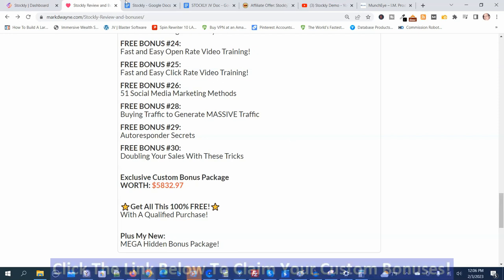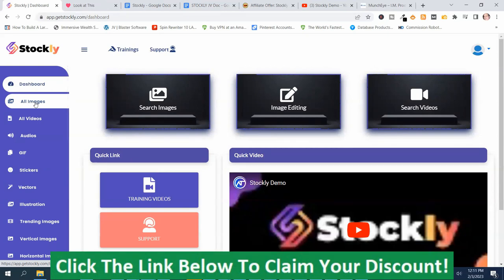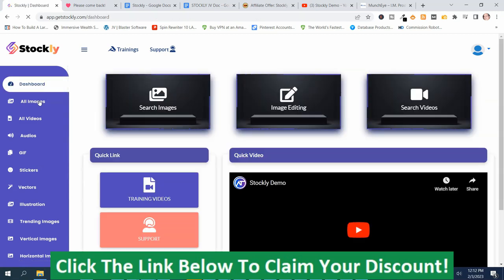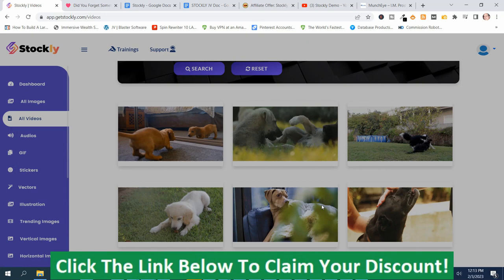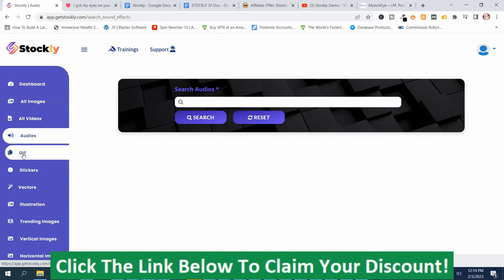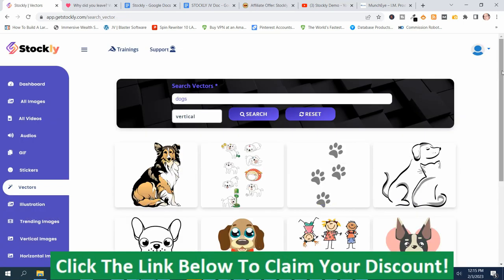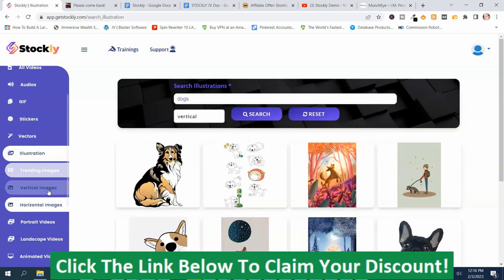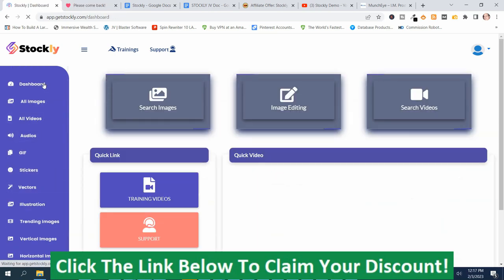Stockly Review - Stockly Review and Demo - Stockly Demo Review - Stockly Review and Bonuses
The video is showing Stockly Review Demo but also tries to cover the following subject:
- Stockly Review
- Stockly Review and Demo
- Stockly Bonuses

One thing I noticed when I was researching details on the Stockly Review Demo was the absence of pertinent information.
Stockly Review Demo is a subject I know something about. This video for that reason should be relevant and of interest to you.
Follow our video clips regarding the Stockly Review Demo and also various other similar subjects on
Did this video assist if you were searching for more info about Stockly Review or Stockly Review and Demo?

Our goal is to help you make the best purchasing decisions, however, the views and opinions expressed are ours only. As always, you should do your due diligence to verify any claims, results, and statistics before making any purchase.